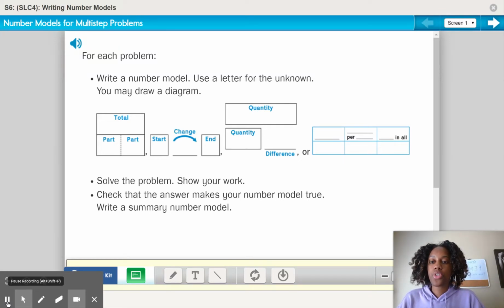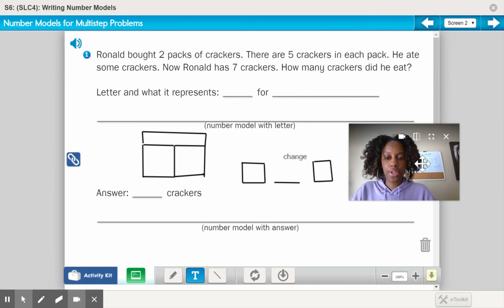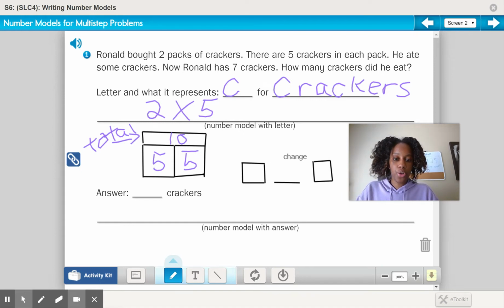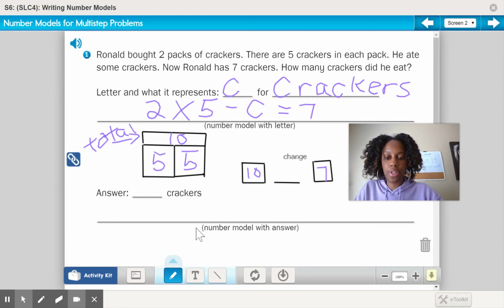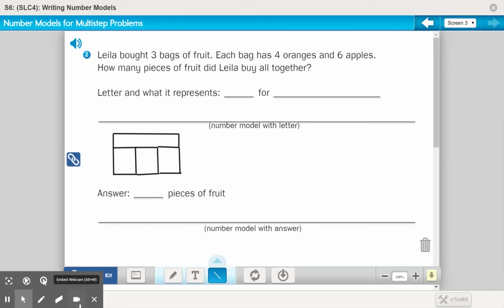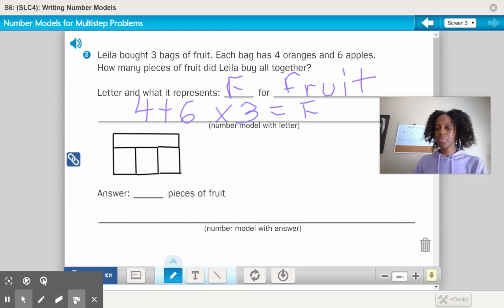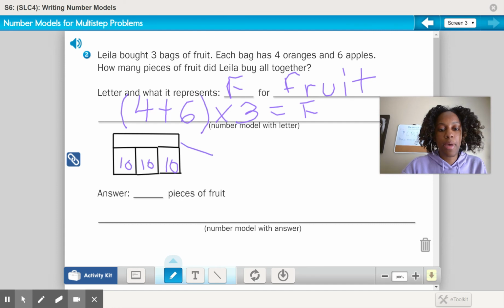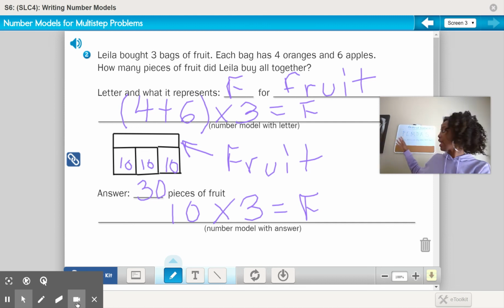Lesson 6-11 Number Models for Two-Step Number Stories